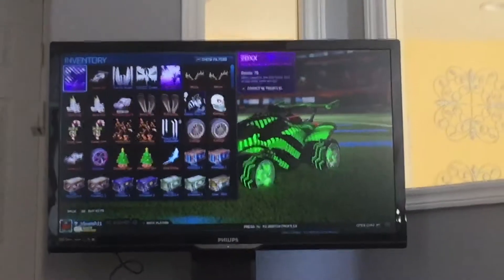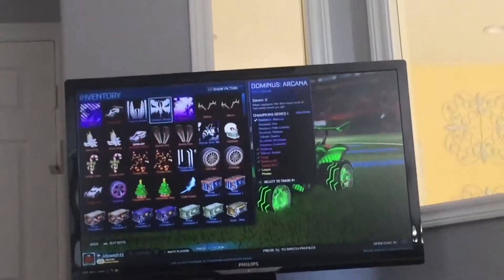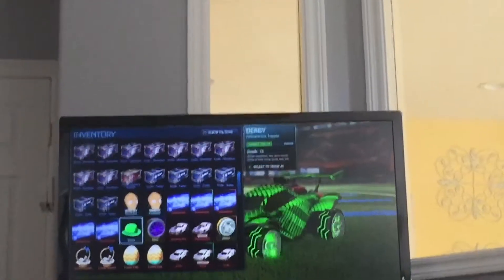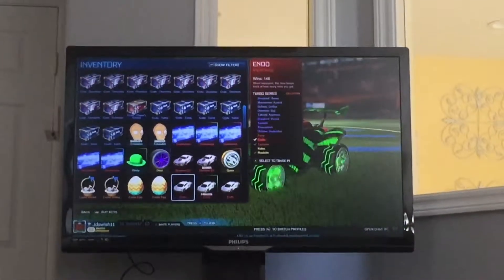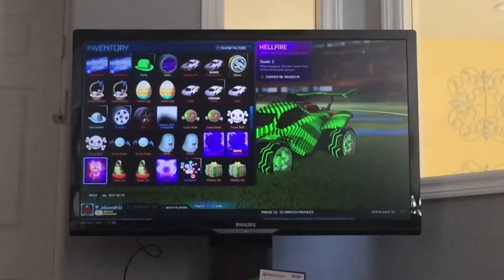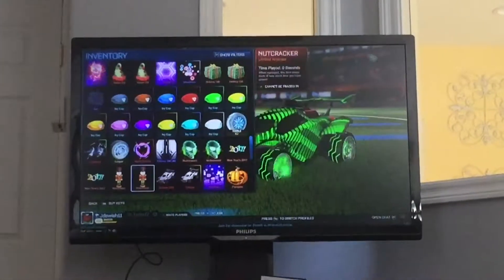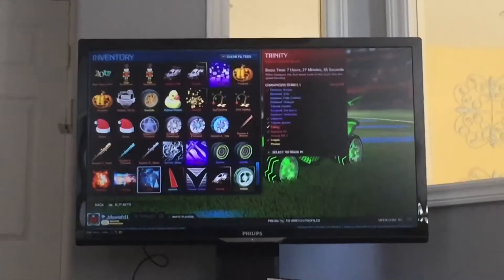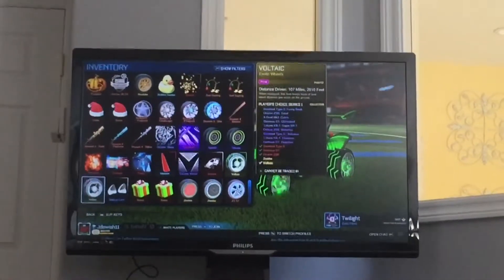INVENTORY SHOWCASE PT2!!!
Gt jdswish11 on Xbox one